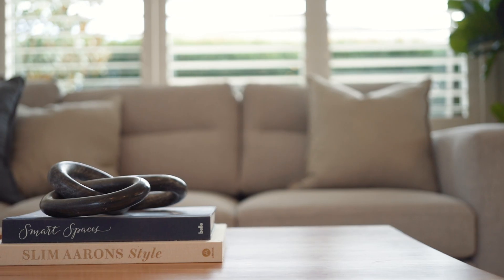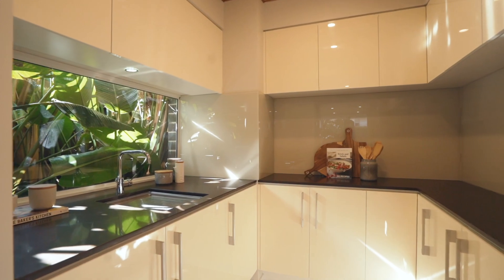7 Tomah Crescent, The Ponds - with Ruma Mundi & Ben Davenport from McGrath Estate Agents